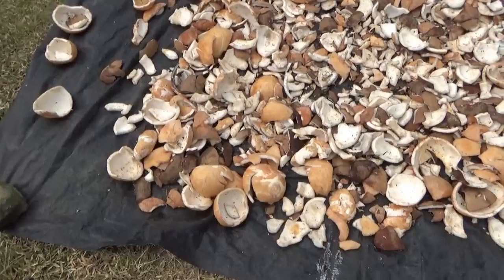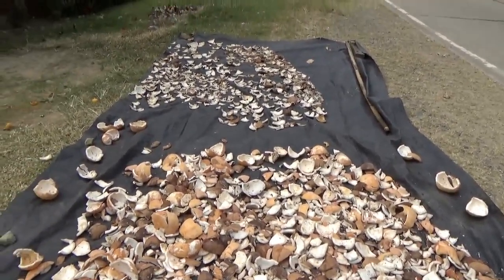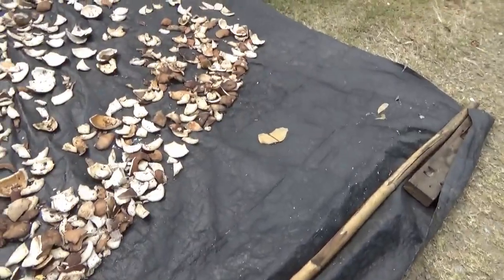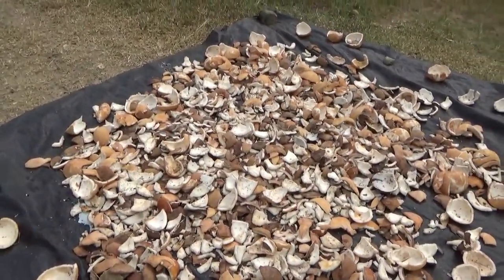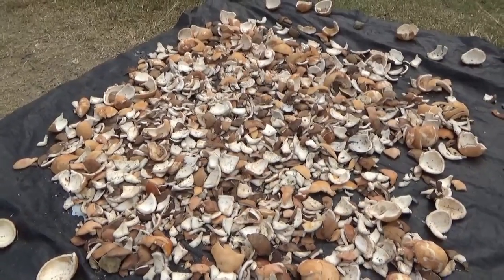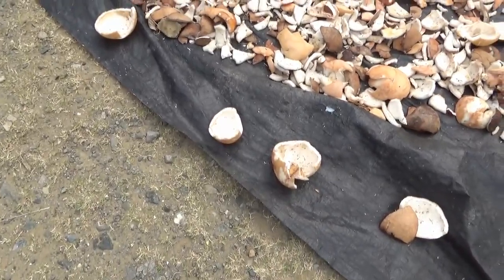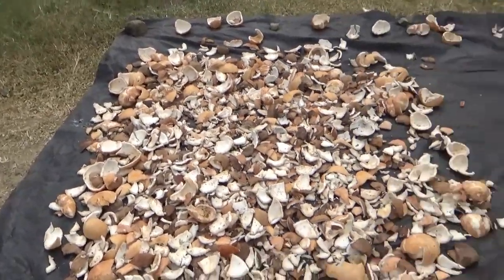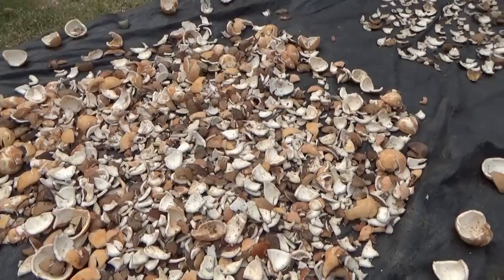Copra - Sellable Coconut Meat For The Locals To Earn Money